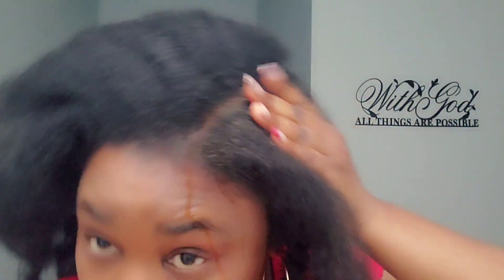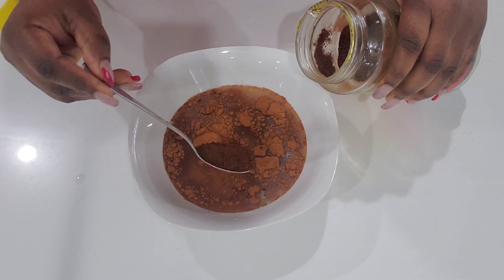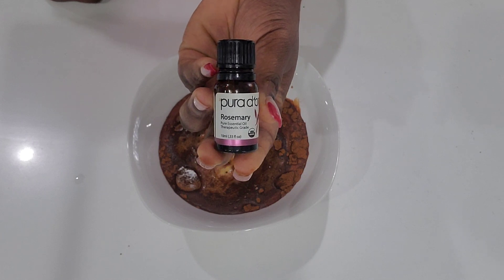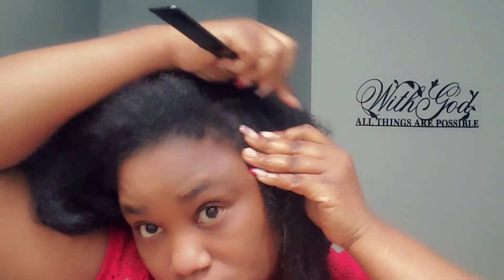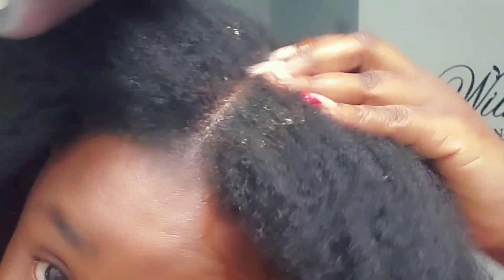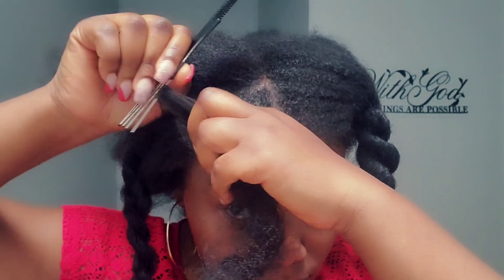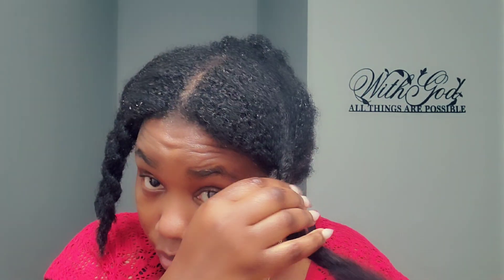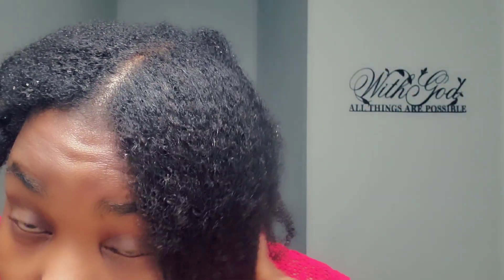How I Detox my hair for unstoppable growth and Thickness/Coffee ,Cinnamon,ACV/ Natural hair.